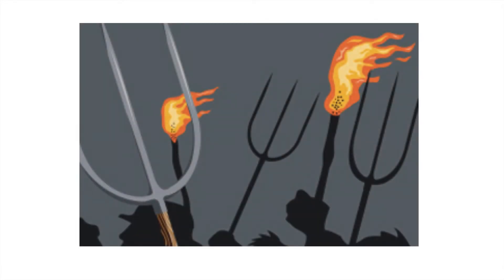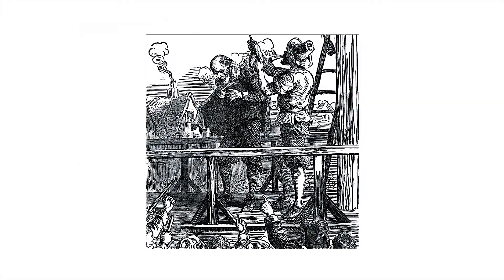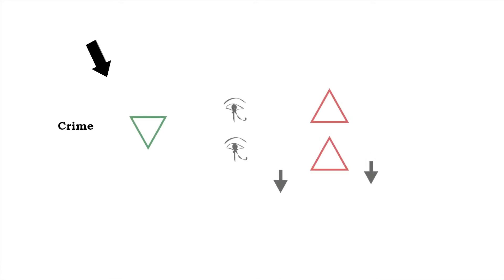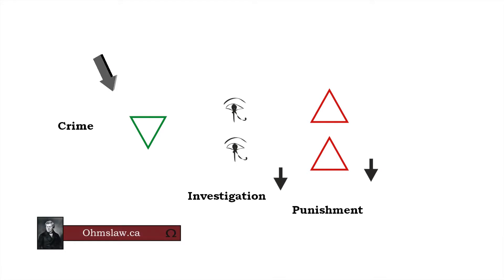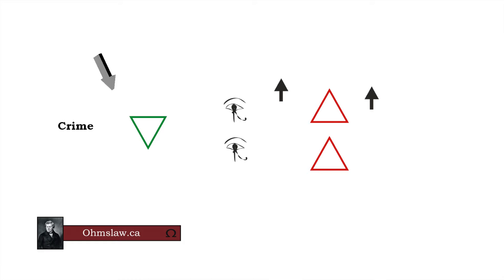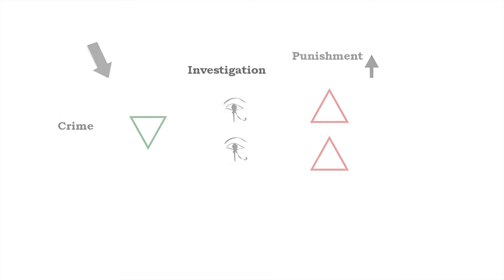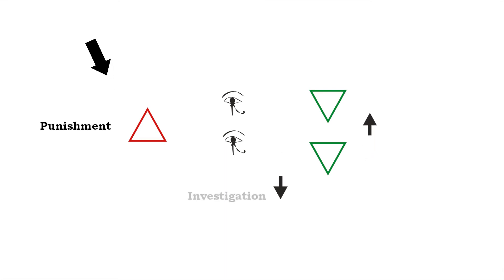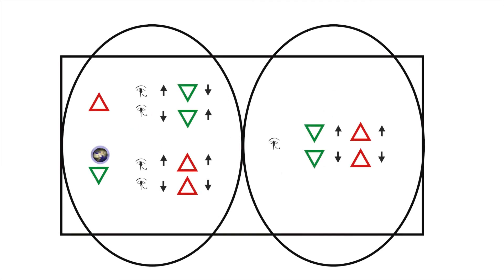Ohmslaw.ca Ohm's Law Of Retaliation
The following video is the reading of a FREE chapter from BECOME The LIGHT. A series of seven books that demonstrate how Ohm's Law applies to fields of study other than electricity.